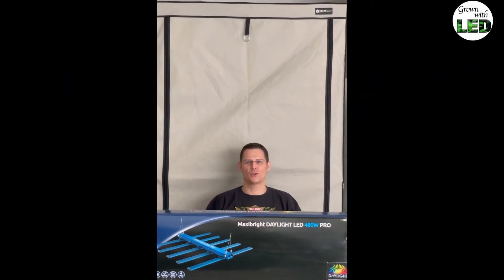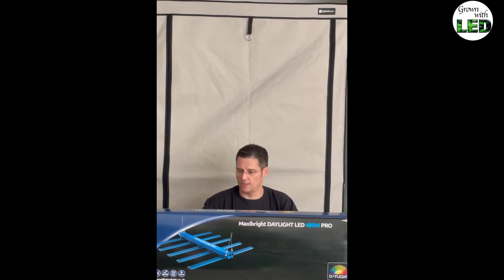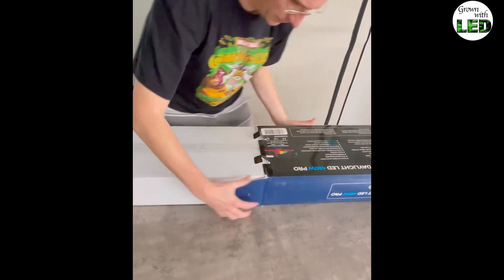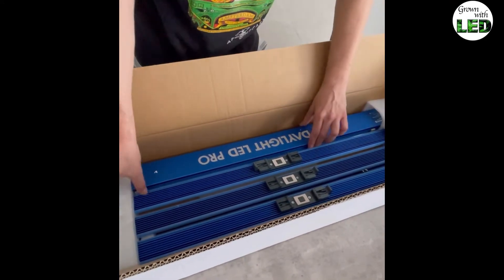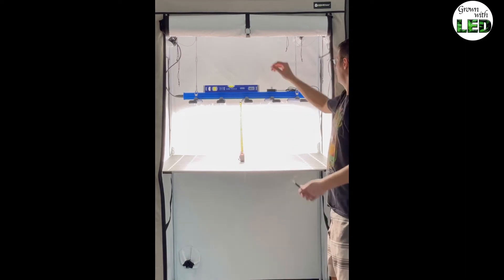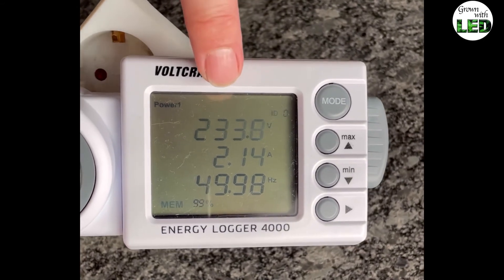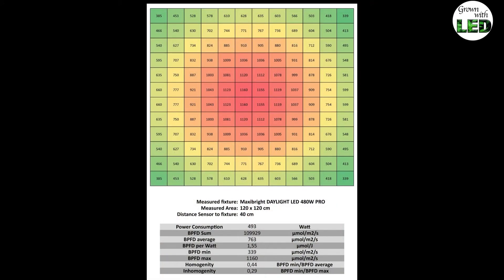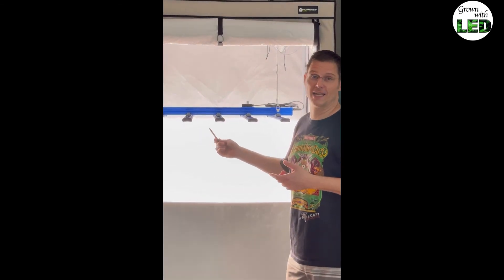Light-Measurement - EPISODE 9: Maxibright DAYLIGHT LED 480W PRO in a 120 cm tent PAR-Test BPFD-Plot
Light-Measurement Series - EPISODE 9:
Maxibright DAYLIGHT LED 480W PRO in a 120 cm tent at 40cm distance
THOMAS 🤓 from @grownwithled presents the NEWEST measurement and result (PPFD, BPFD-Plot)🔬⏱of this LED-fixture  from the UK👨🏻‍🔧⛺️💡📊!
The fixture was hung and measured inside my favorite Homebox Ambient Q120+ growtent ⛺️
As recommend by the producer, the spider system was hung centered inside the tent.
The recommended height over our 120x120 cm measuring grid is 40 cm.🧐🤓💪🏻💯📹
Mahalo 🙏🏻 to all our viewers and followers, have fun watching and feel free to send us more questions and requests! 🤙🏻😁🤩🥳